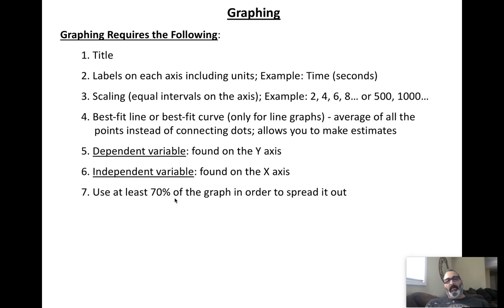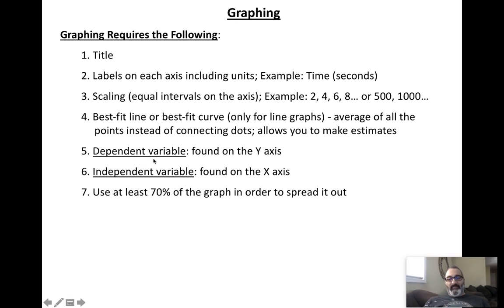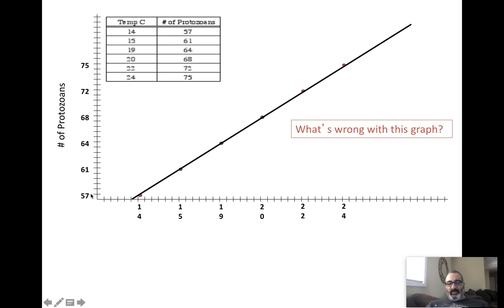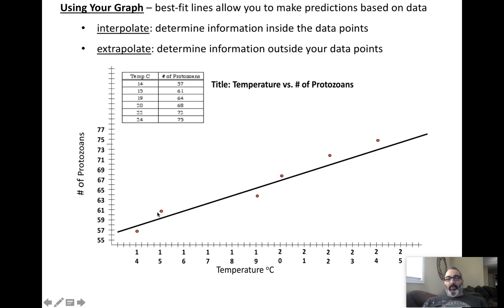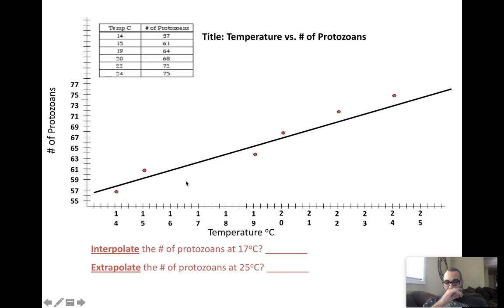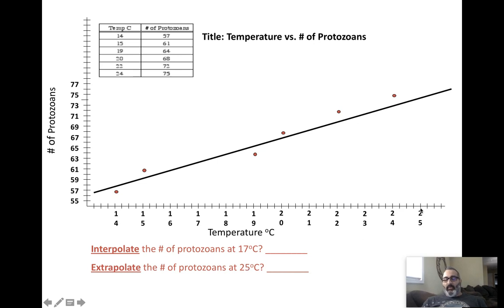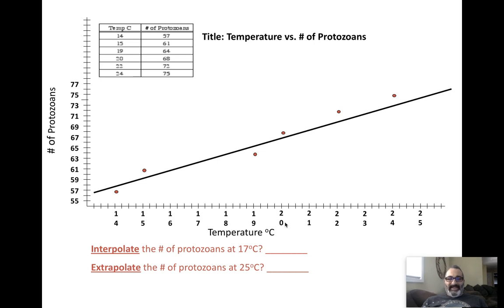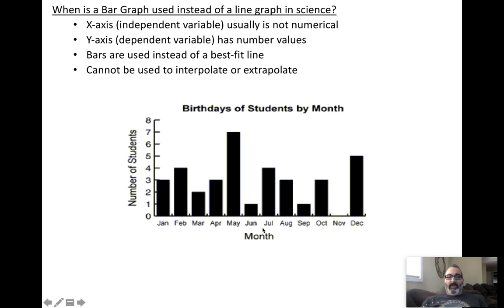Honors Bio - Intro to Bio Lecture Video #2